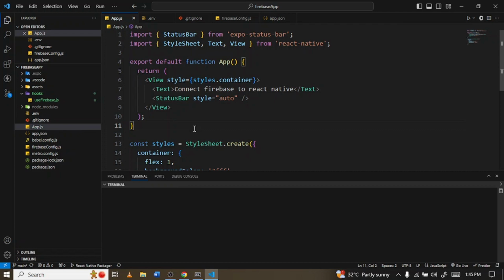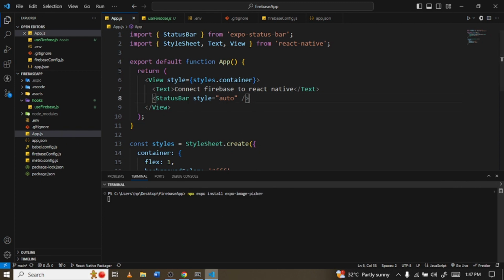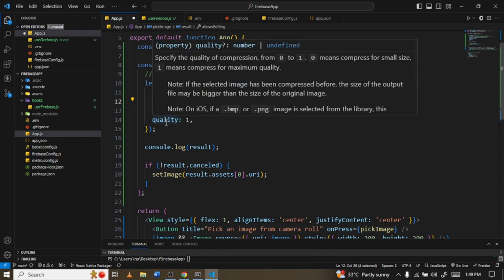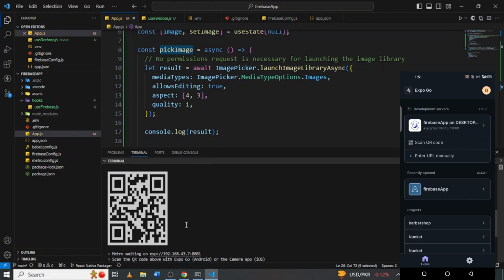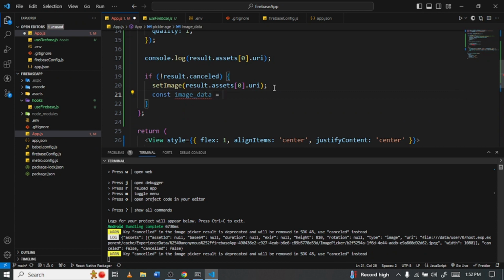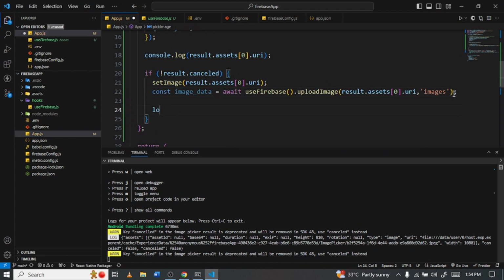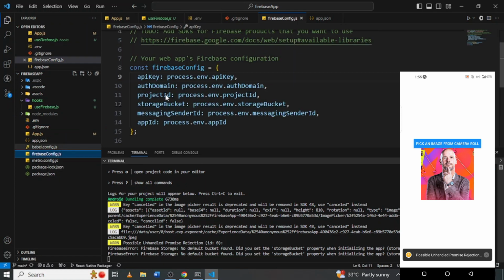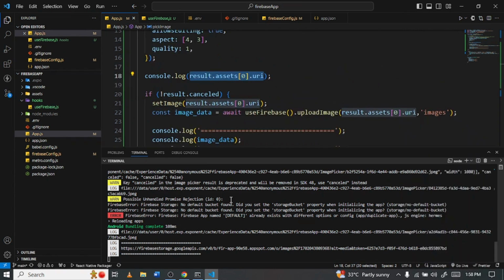How to upload images from react native app to firebase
In this video, we'll show you how to upload images from a react native app to firebase. This is a great way to store image files and access them from anywhere in your app.

If you're looking to improve your reactnative app development skills, then this video is for you! We'll show you how to upload images from your app to firebase, a cloud storage service that's perfect for building mobile apps. This video will help you understand how firebase works and make sure your images are stored securely and accessible from anywhere in your app!